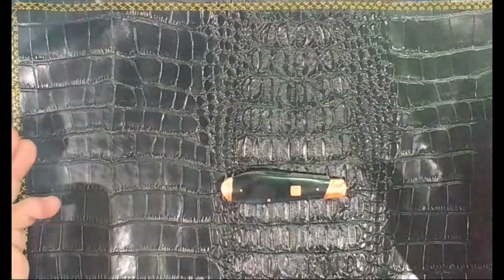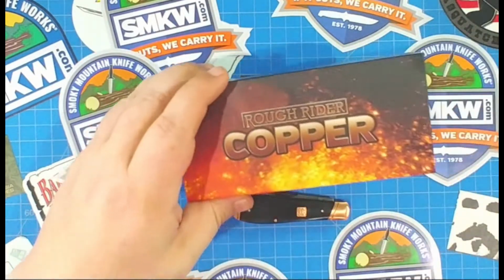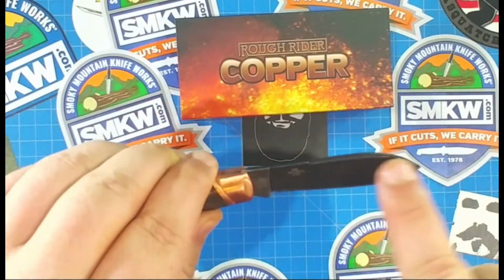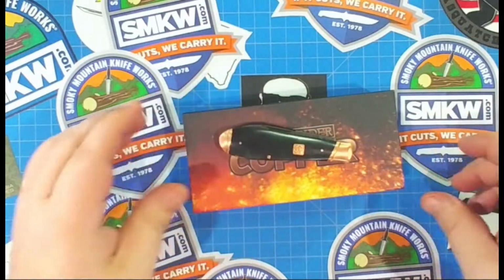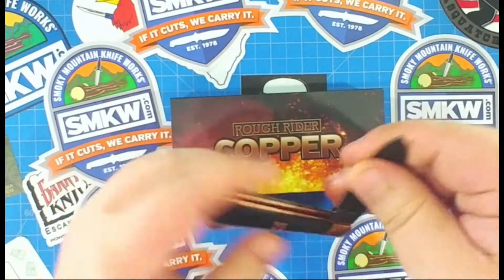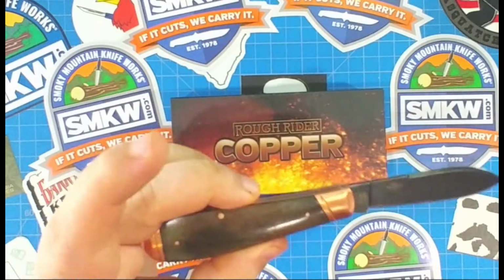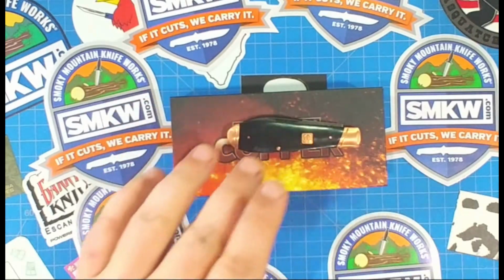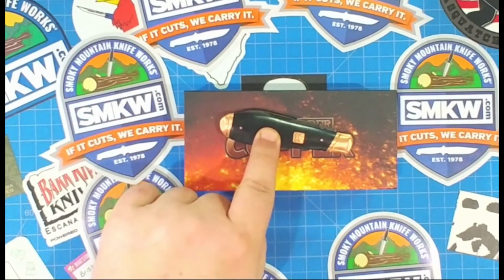SECRET TRADITIONAL? SMKW MYSTERY? It's a Rough Rider.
This is such a great traditional blade. Maybe it's Koala. I don't know. :) But it is great.

PIF is a Jimislash program that sends out free boxes of EDC gear to people, just to cheer them up.

Would you like to be on the PIF list? If you would like to be on the list, it's just a matter of sending your address.